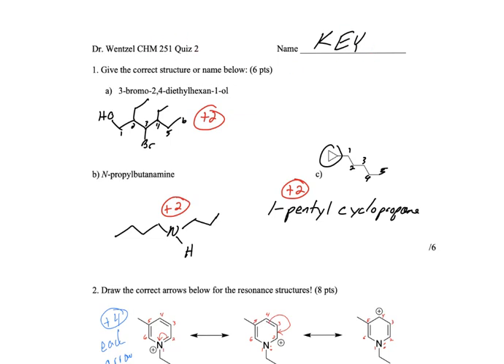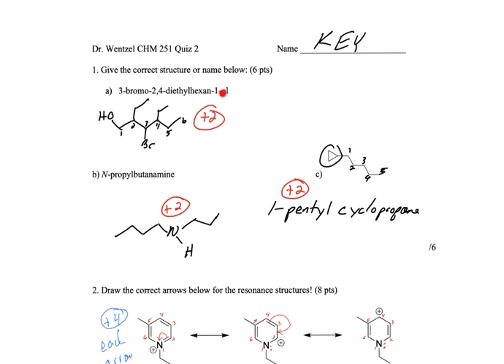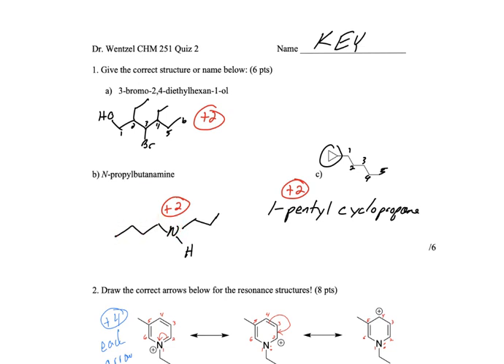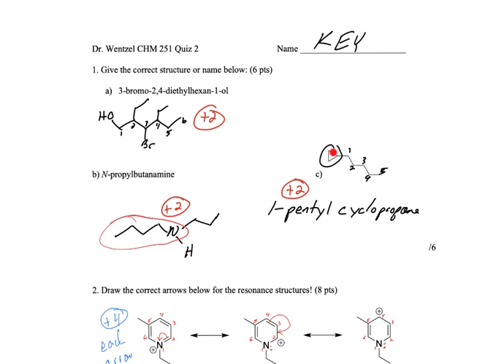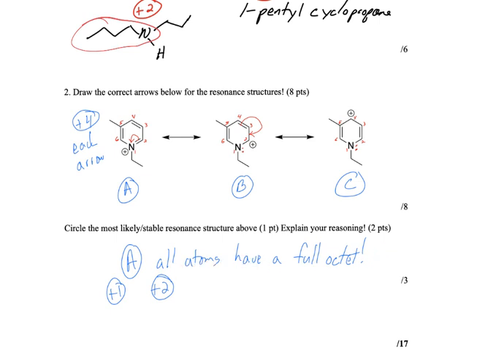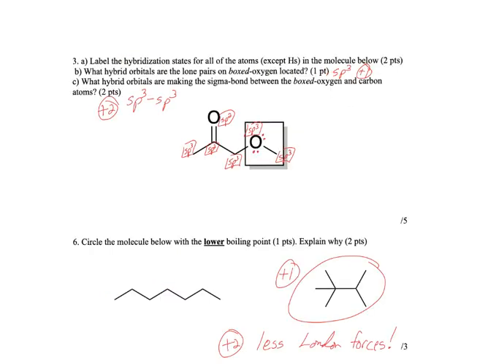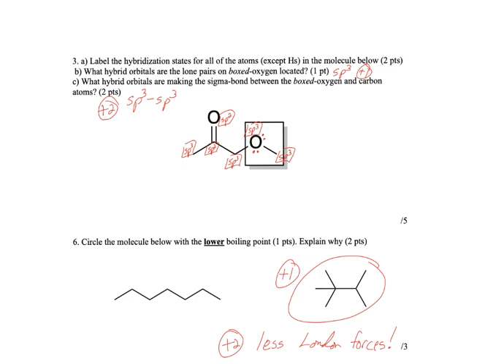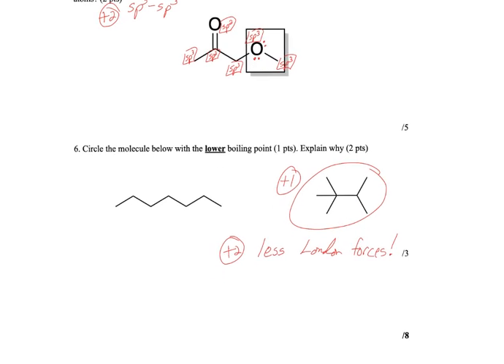CHM 251 KEY Quiz 2 Fall 2024